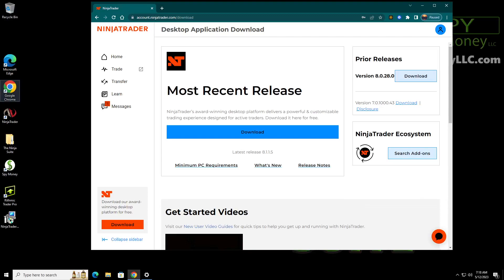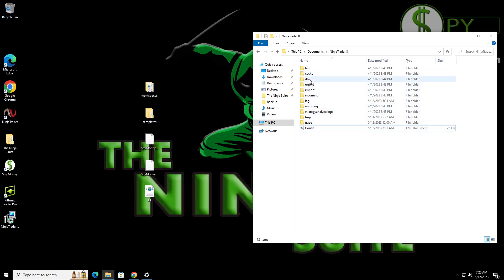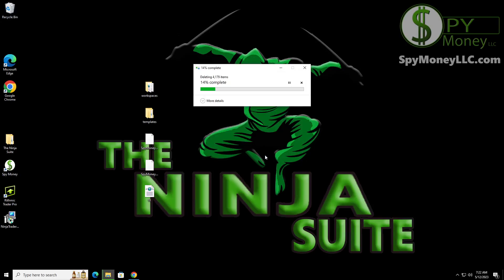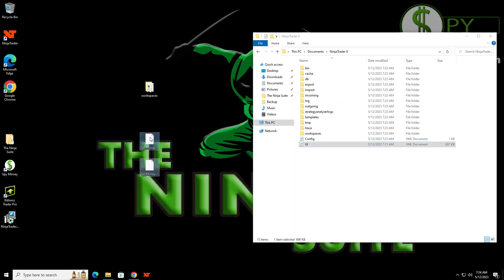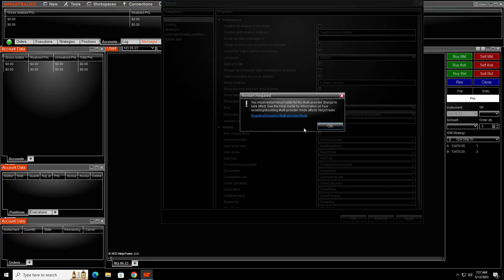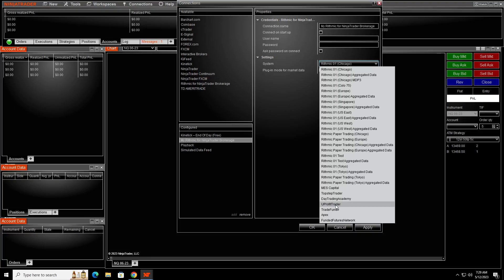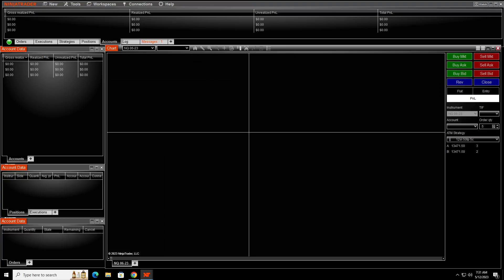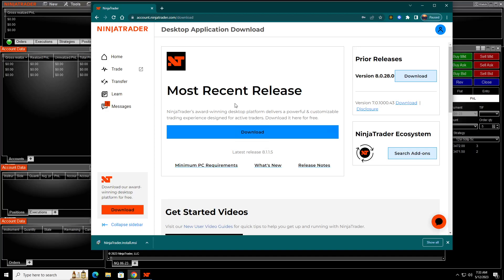NinjaTrader V 8.1.1.5 Setup Instructions